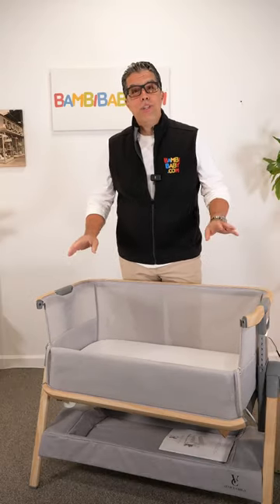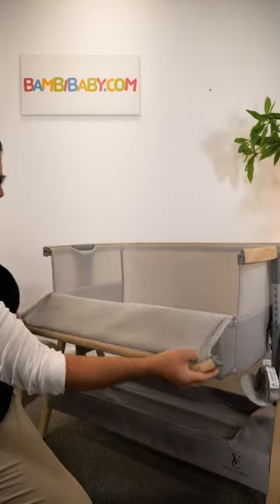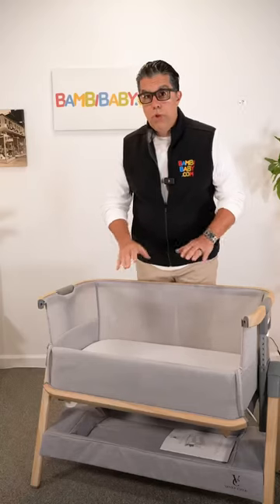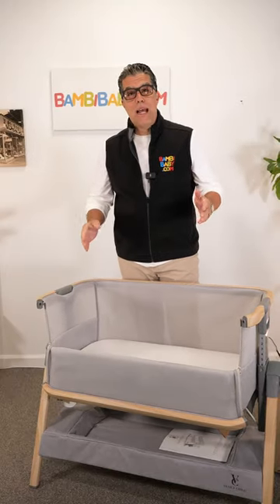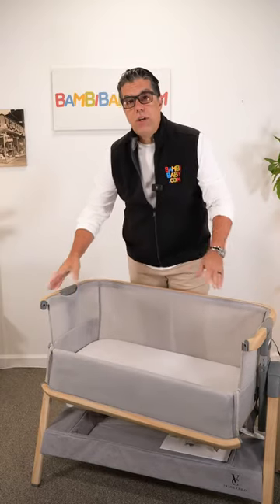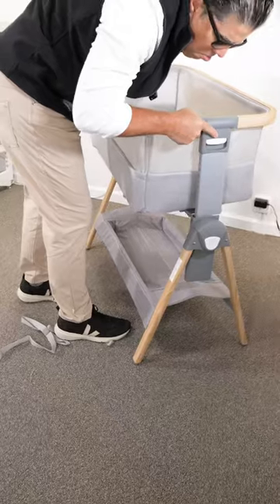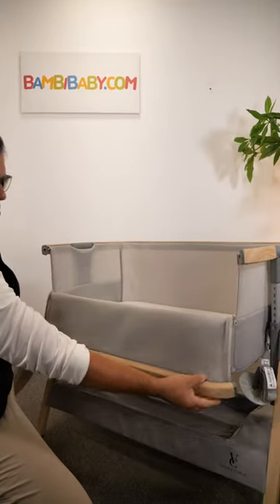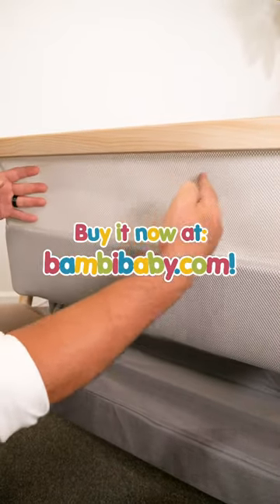Venice Child Bassinet ⭐️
The VeniceChild CaliforniaDreamingBassinet is a stylish and functional baby bed designed with utmost comfort and safety in mind. Its elegant design complements any nursery decor, making it a lovely addition to your baby's sleeping area. Made with quality materials, it provides a cozy and secure environment for your little one to rest and dream 👶💤